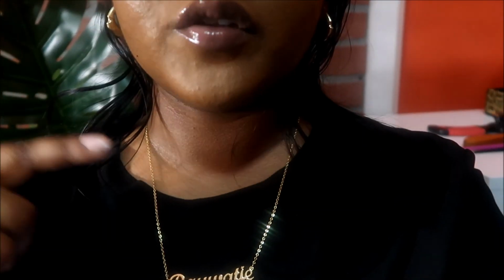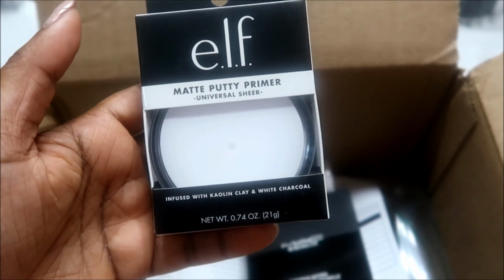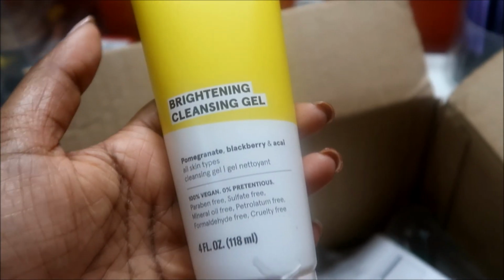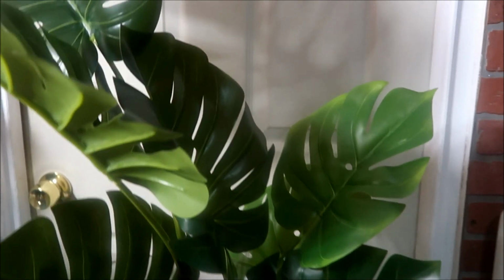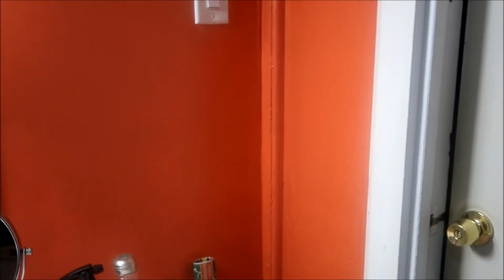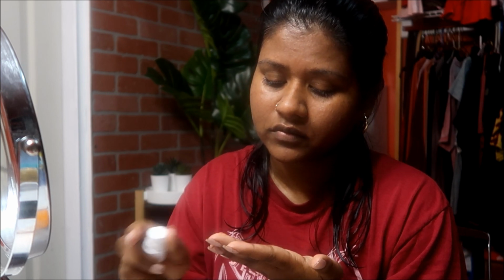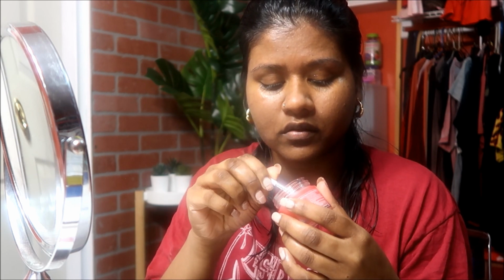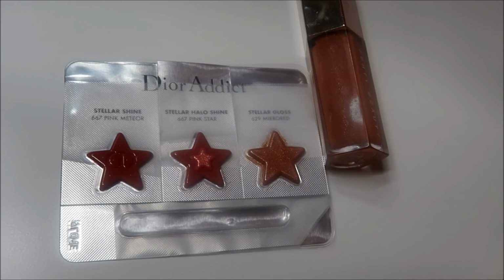Skincare & home decor haul! // IKEA, Sephora & ULTA // Vlog #43!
Hey everyone! I Hope everyone had a great 4th of july. This this vlog I showed you guys stuff I got from IKEA and Sephora and ulta. From skincare to makeup all the way to home decor. Iv'e been wanting to redo my room, so I decided to start redecorating little by little. I hope you guys enjoyed this vlog, if you did don't forget to give it a thumbs up, comment down below and if you want to see more of me then don't forget to subscribe! xoxo

ULTA HAUL

✨100 Triple size cotton balls

✨E.L.F Cosmetics matte putty primer

✨Morphe M532 deluxe highlight brush

✨M.A.C lipglass in "Bittersweet me"

✨M.A.C mineralize skinfinish natural face powder in "Dark"

✨Essie neutrals nail polish in the color "Topless & barefoot"

✨Acure brightening cleansing gel

SEPHORA HUAL

✨Olehenriksen banana bright eye cream

✨Laneige lip sleeping mask in the color "original"

✨Fenty beauty by Rihanna gloss bomb universal in the color "fenty glow"

✨Olehenriksen truth serum

IKEA HAUL

🌱Fejka artificial potted plant (The grass looking plant)

🌱Fejka potted plant (3 little succulents)

🌱Fejka artificial potted plant (tall monstera plant)

Lack coffee table in the color "black brown"

Satsumas plant stand (bamboo/white)

Alex 9 drawer in white

Haderittan basket

Kallax shelf unit in the color "black brown"